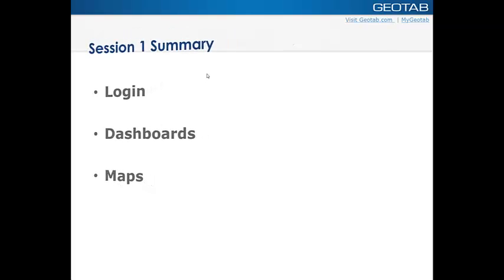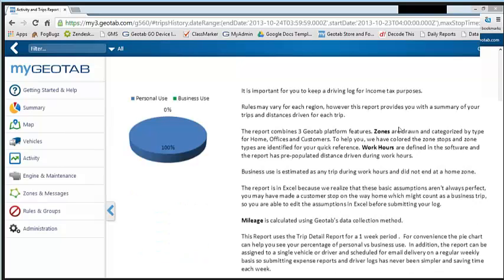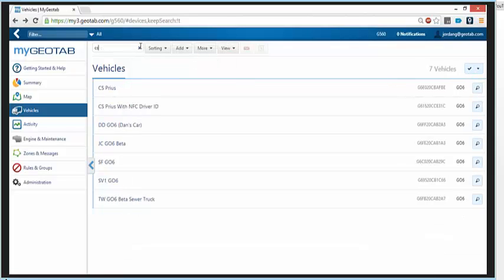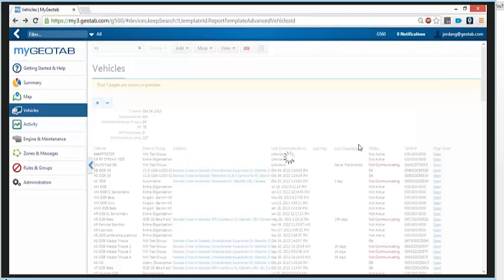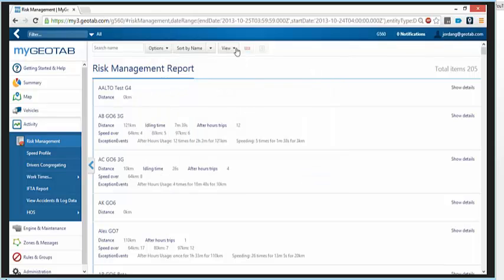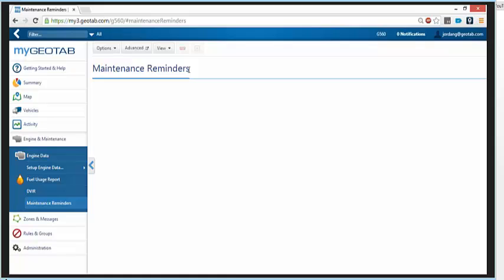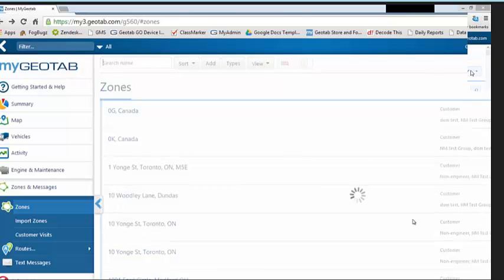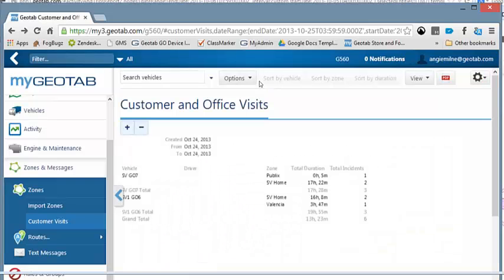Geotab 5.7 Session 2 - Fleet Management Software Tutorial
In this part of the webinar we'll delve deeper into the great new GPS fleet management software platform by Geotab.